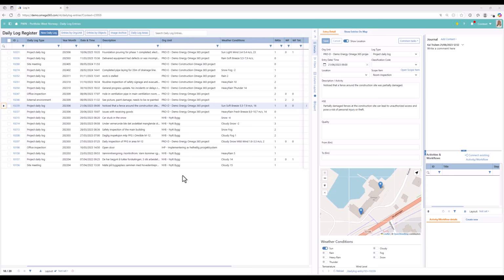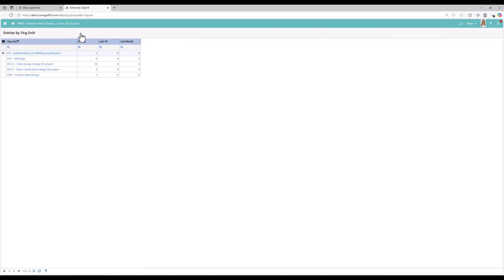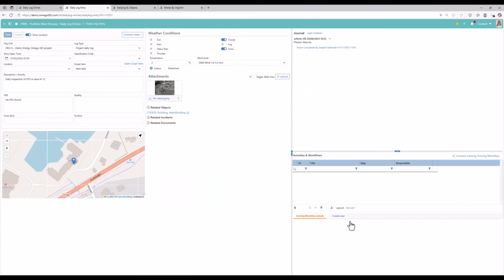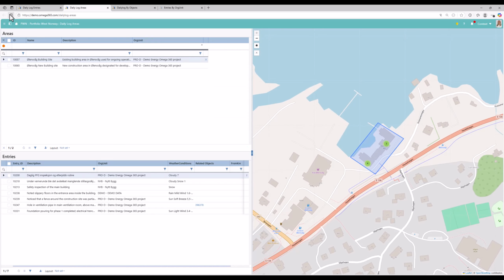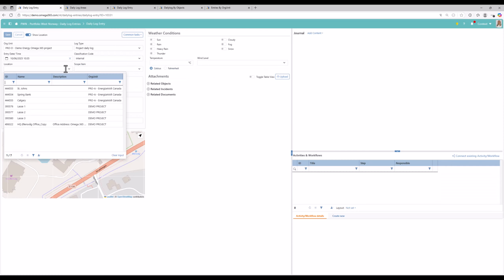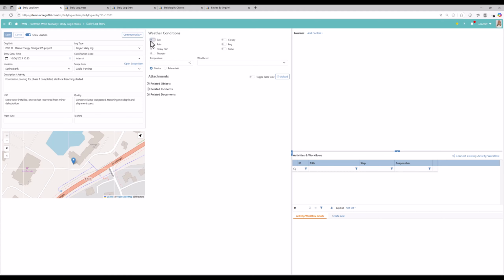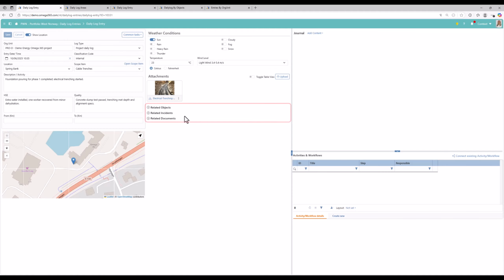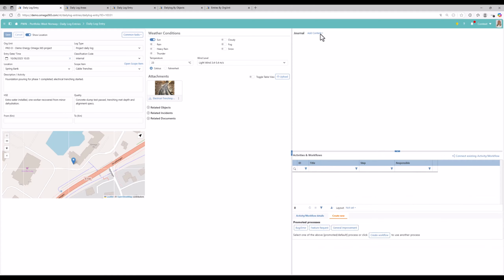How to: Daily Log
Learn how to use the Omega 365 Daily log app to log or document events during a project. In addition learn how to add pictures, video and other attachments, and how to use the map functionality to get a geographical overview of the daily log entries.